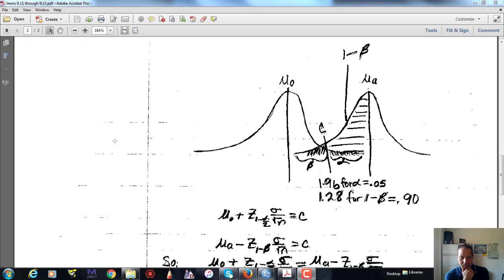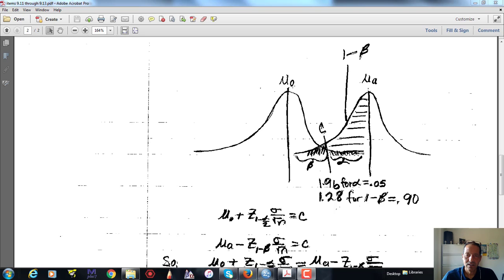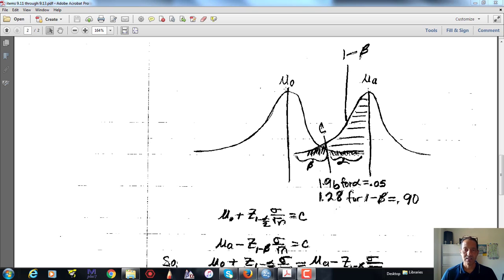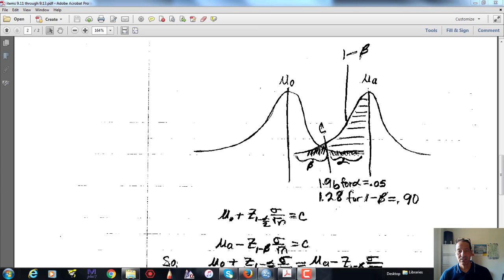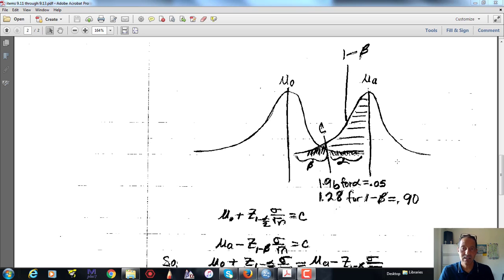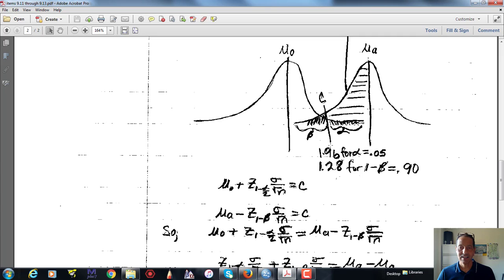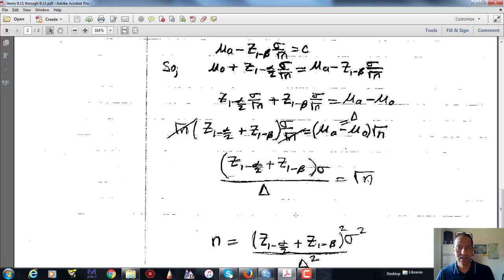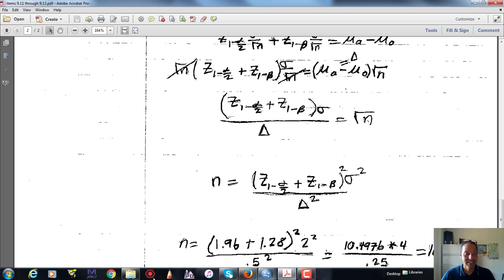Sample size calculation formula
Formula for calculating sample size to detect mean differences